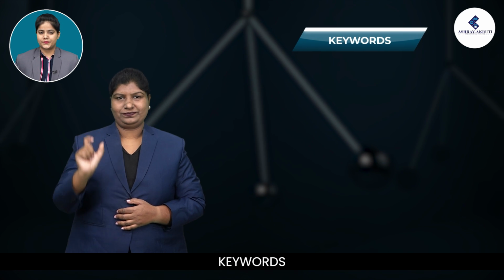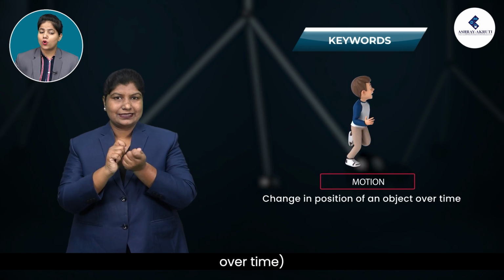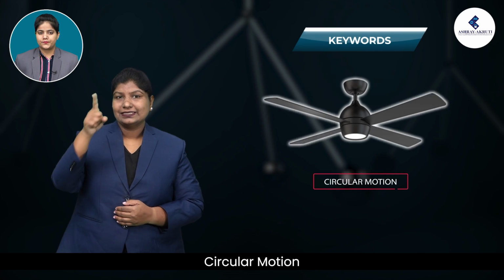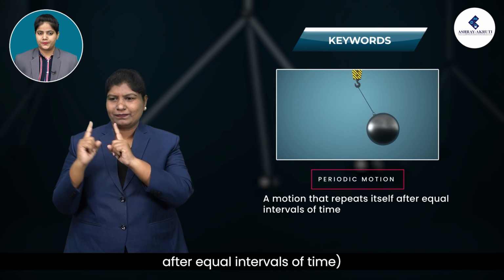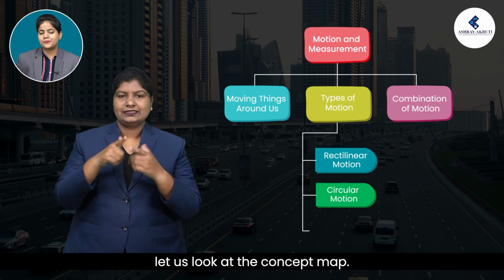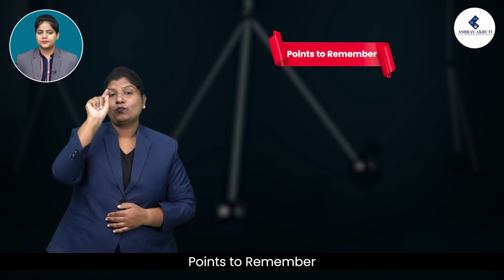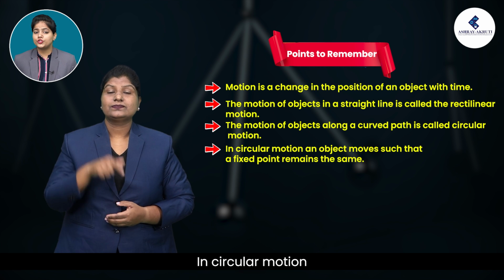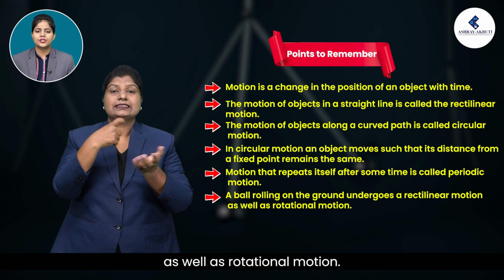6th Class Science | Types of Motion Part-4 | Lessons in SignLanguage for H.I Class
Moving things around us and Types of Motion Part - 4

Index and Description: Physics

Which things are moving? Which are at rest? How will you decide whether an object is in motion or at rest? In this video, you will be able to get answers to all these questions and learn more about Motion, and the types of motion.